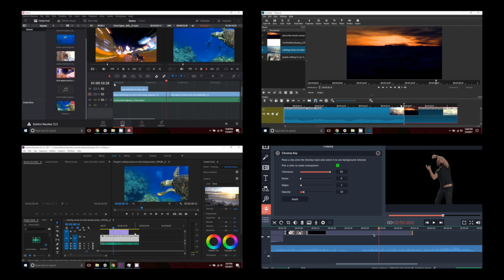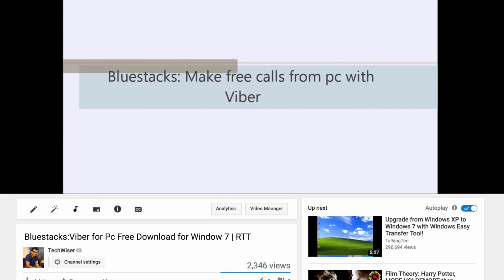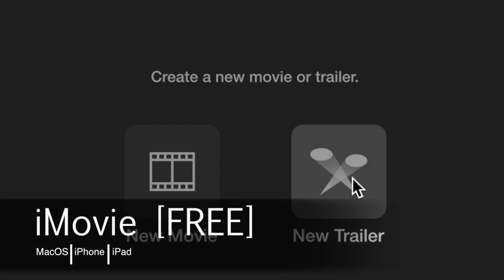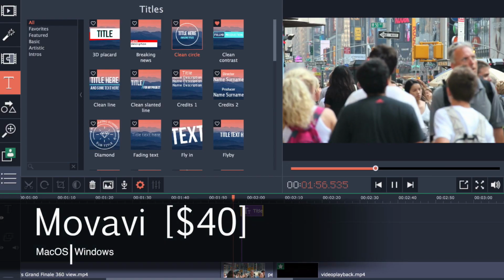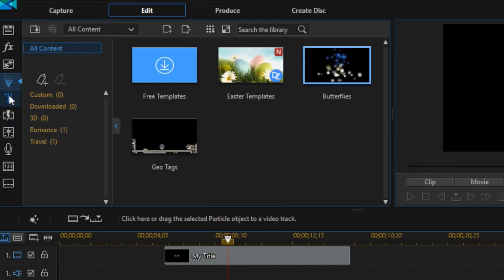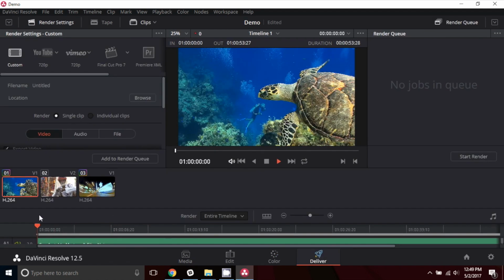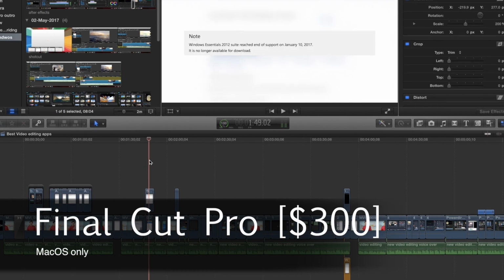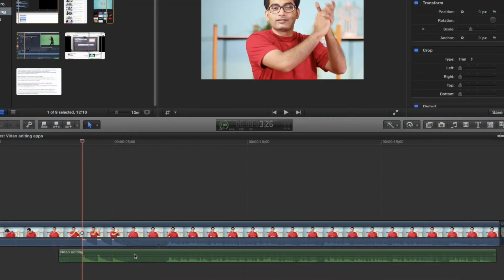Top 7 Best Video Editing Software For YouTube (2017)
Okay, so many of you guys asked me about the best video editing software for making YouTube videos. And here are top 7 picks, both free and paid. Enjoy.

[Download links]

1. Shotcut [Free]

2. iMovie [Free]

3. Movavi [$40]

4. PowerDirector[$69]

5. Dacinci Resolve 12 [free]

6. Adobe Premier Pro

7. Final Cut pro

Which background music did I use?

Canon 70D

What mike do I use?

Manfrotto MVKBFR

My computer do I use?